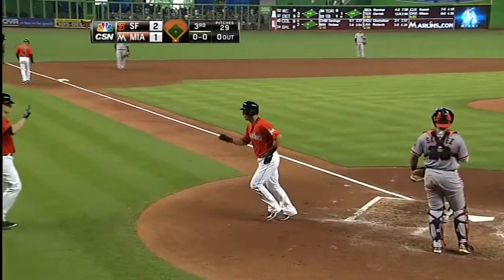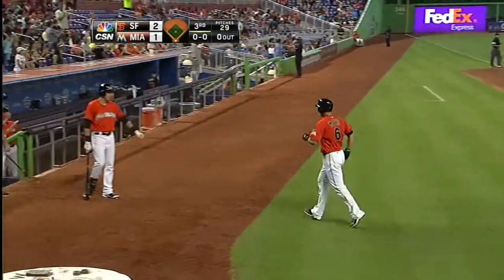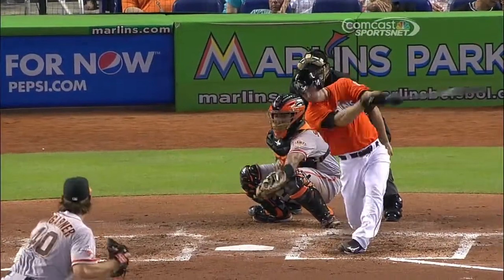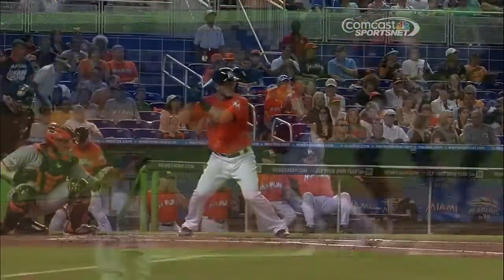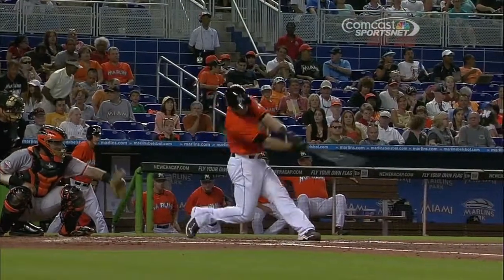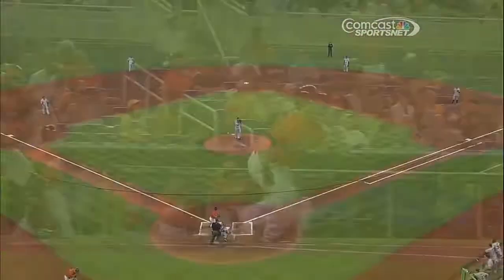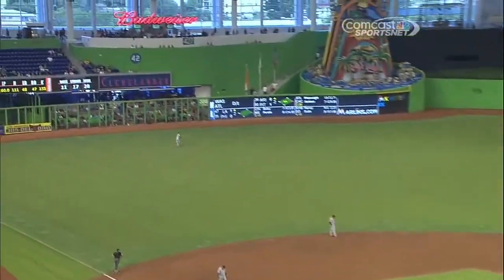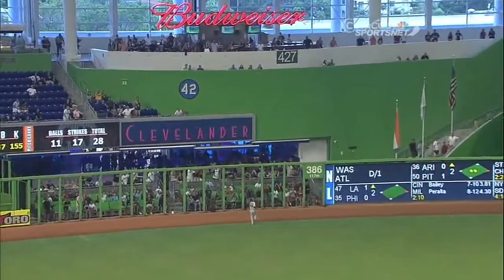Mathis' solo shot gets Marlins on scoreboard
8/18/13: Jeff Mathis jacks a solo home run to deep left field, putting the Marlins on the scoreboard in the third